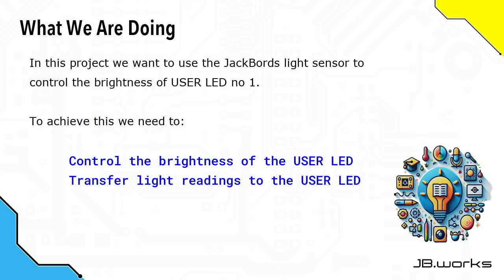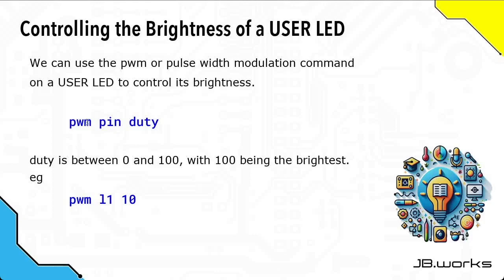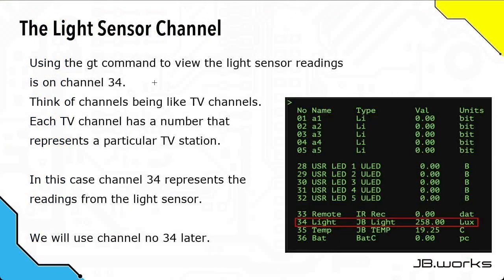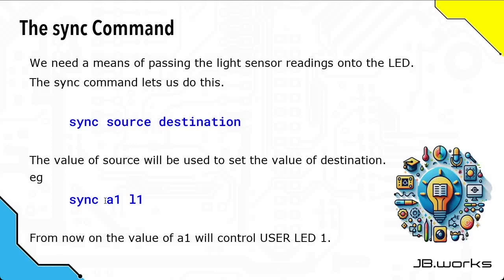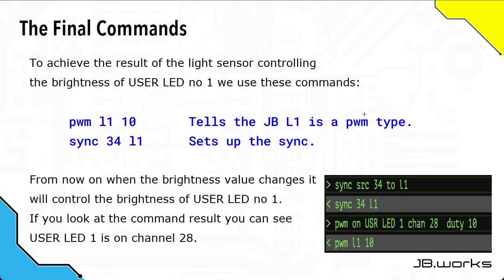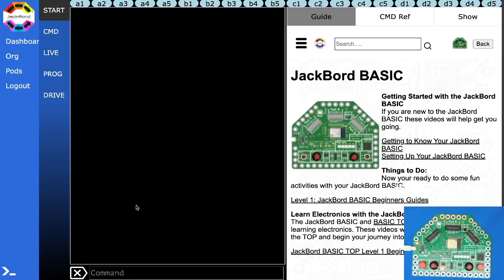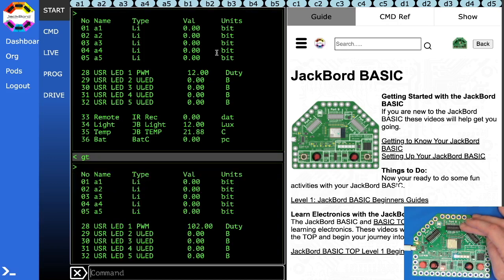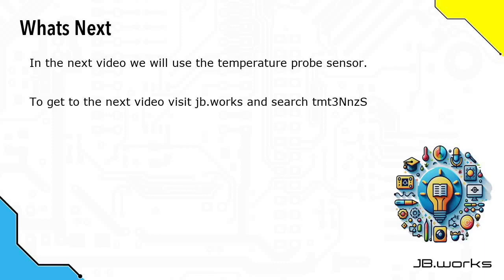Simple Light Control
In this video we use the light sensor on the JackBord BASIC to control the brightness of one of the USER LEDs.

This video is part of a series of 10 videos about sensors. To view other videos in this series visit jb.works and search tmt3NnzK

0:02 Introduction
0:17 What you need
0:27 What we are doing?
0:27 Control the brightness
2:27 The light sensor channel
3:26 The "sync" command
4:57 The final commands
7:47 Summary
8:08 What's next?